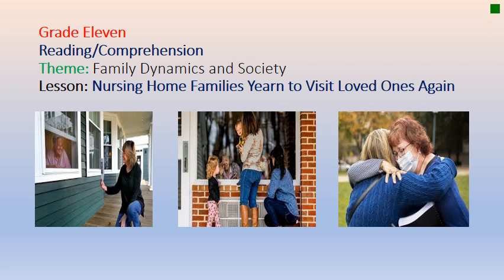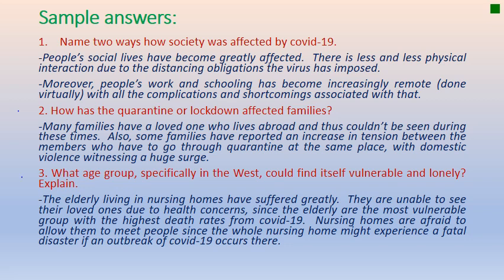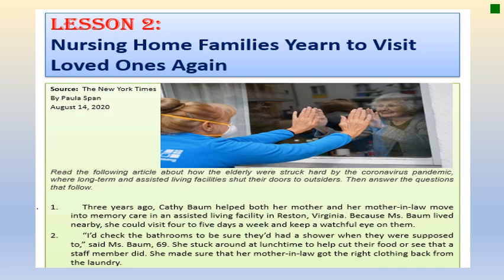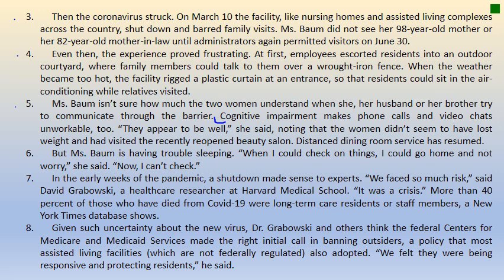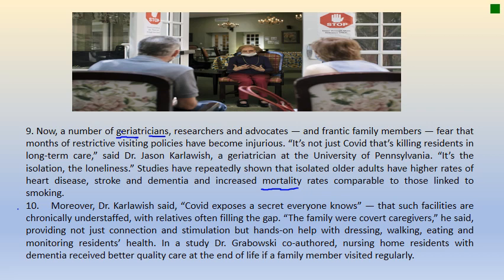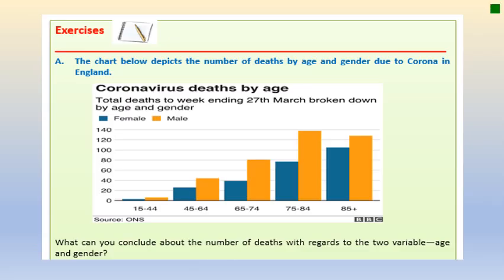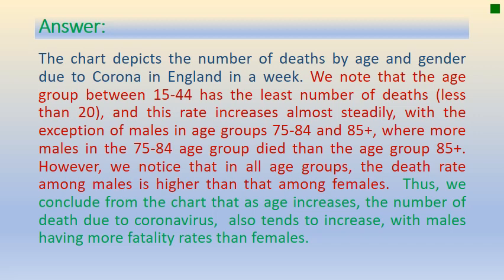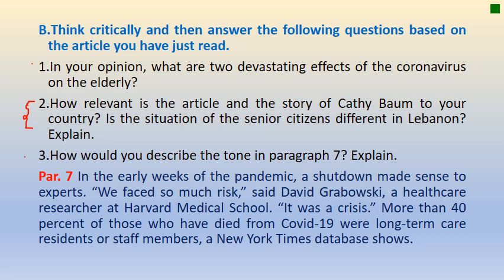Grade 11- Nursing home during covid-19